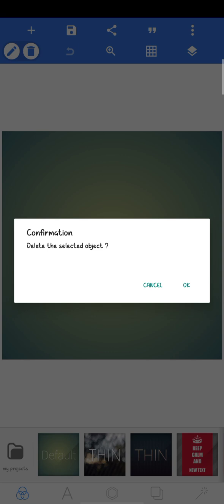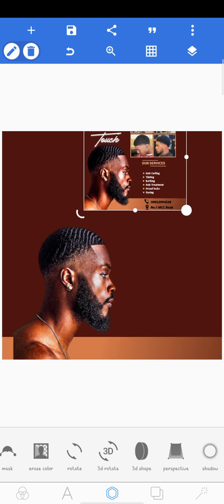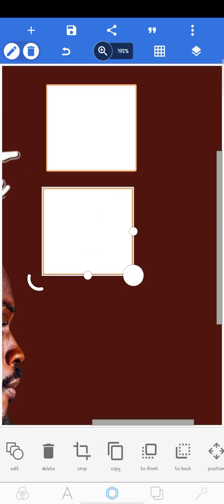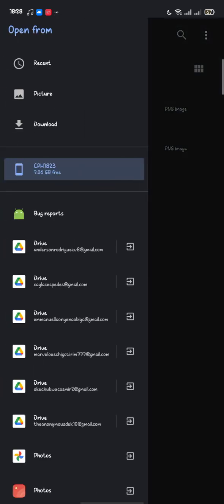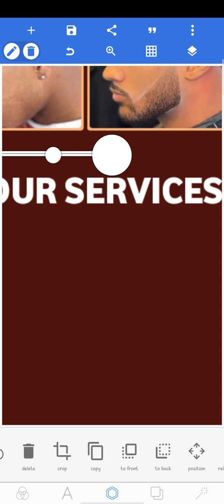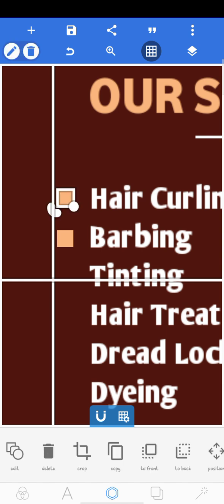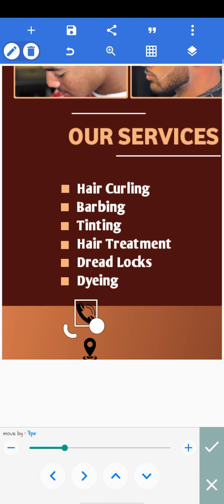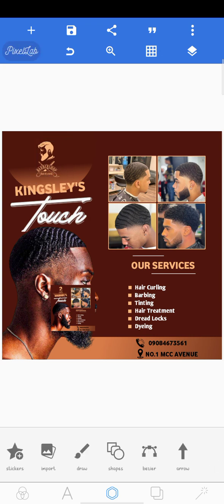How To Create a Simple Business Flyer...